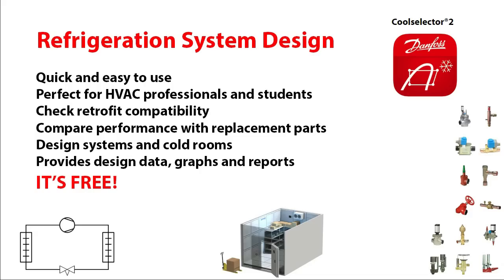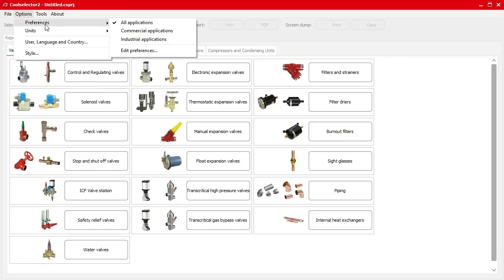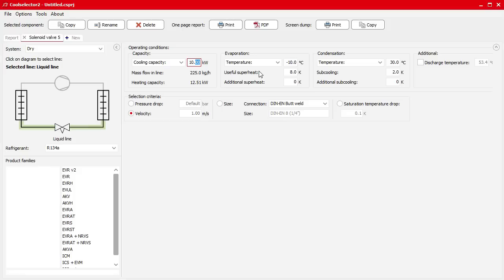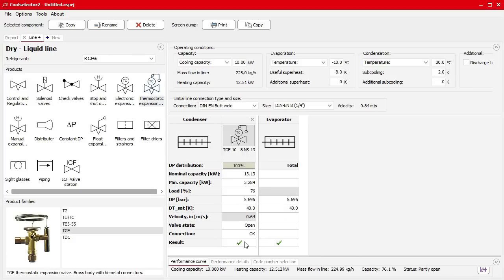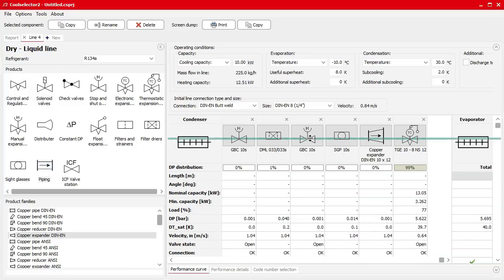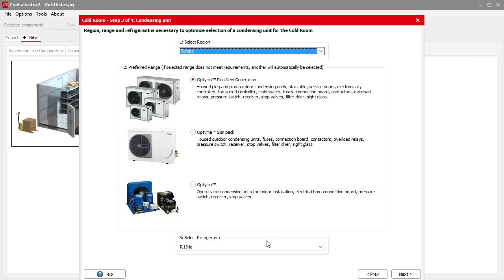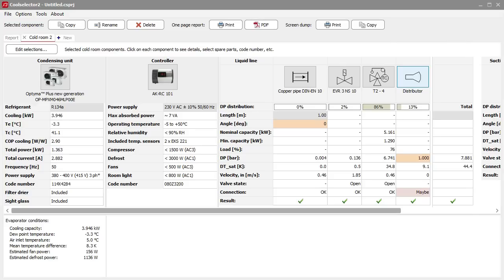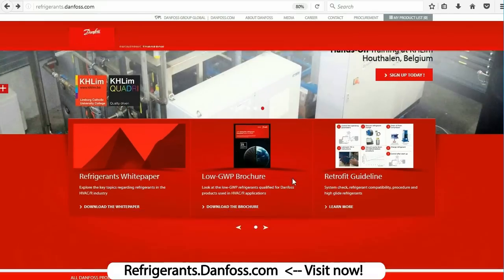Refrigeration Design Software - Coolselector 2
In this video we will be reviewing the refrigeration design software called "Coolselector 2" built by the industry experts, Danfoss. This software is completely free and packed full of tools in an easy and well illustrated user interface. It can be used for retrofitting components such as compressors, expansion valves, pressure and  relief vales etc etc.

You can find out much more on the subject by visiting ➡️

Danfoss is your go-to source for information and resources that can help you through the cooling industry's transition to natural and climate-friendly refrigerants. They have a deep understanding of all new regulations and their effects, and they're ready to share their knowledge and solutions with you. They've also made helpful tools like their refrigerant retrofit guide, Low GWP tool and Coolselector 2 app available for free on their website.